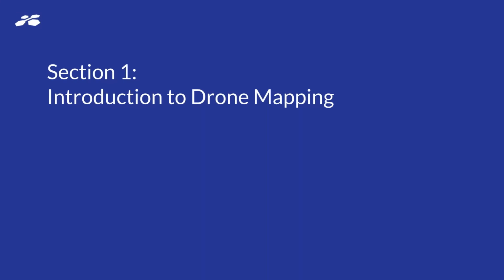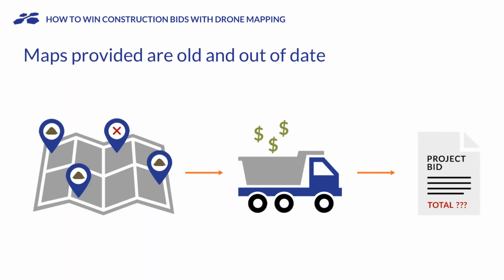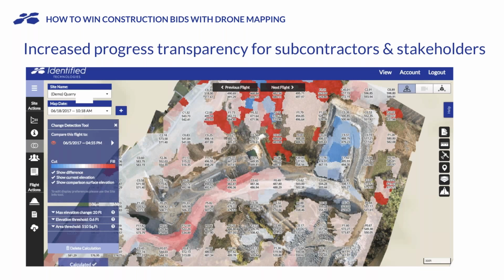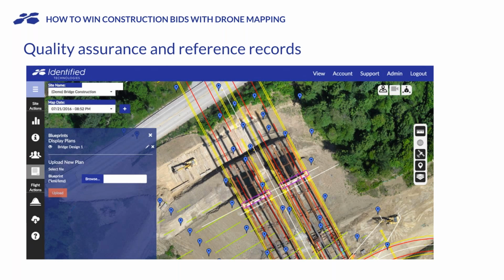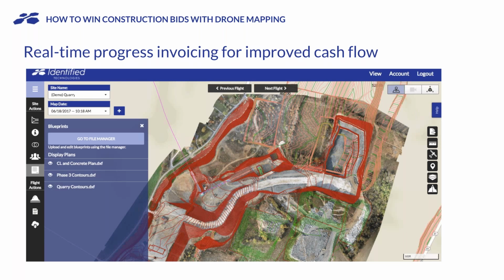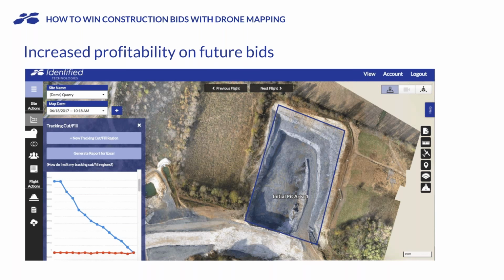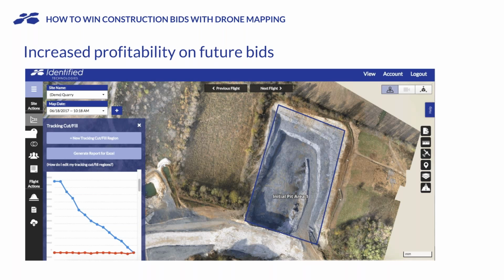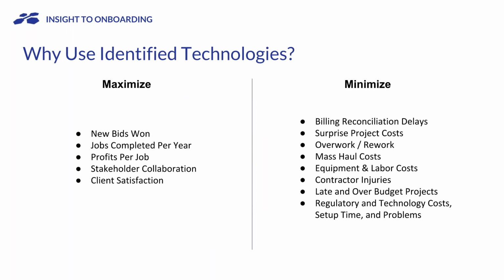Win More Construction Bids With Drone Mapping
Use drone mapping to win more construction bids.